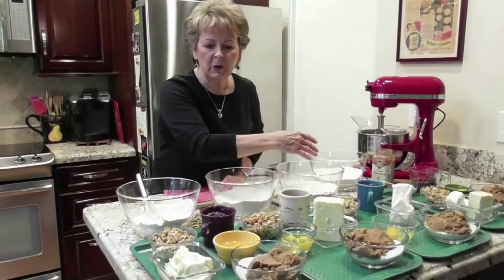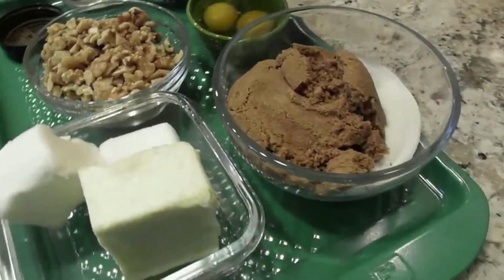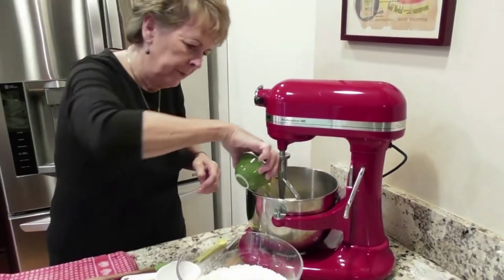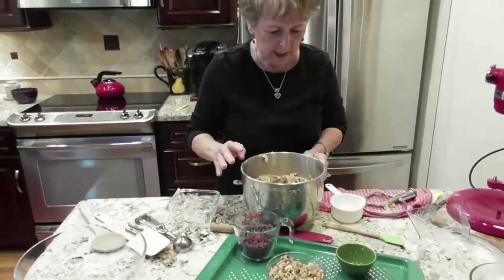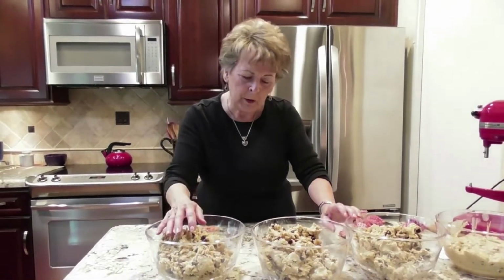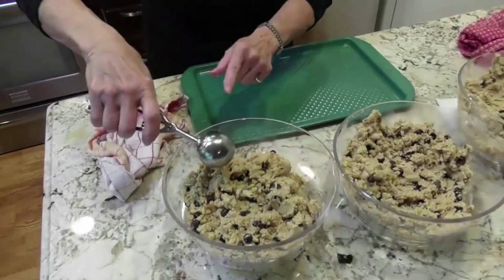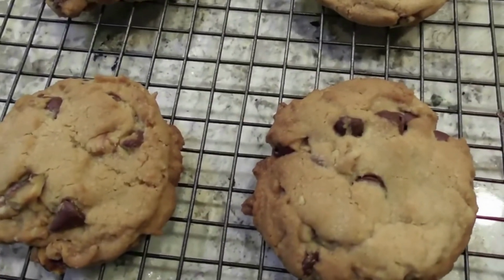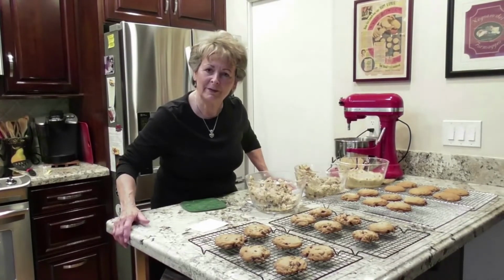Choc Chip Cookies 4 Ways Revised 03 21 21